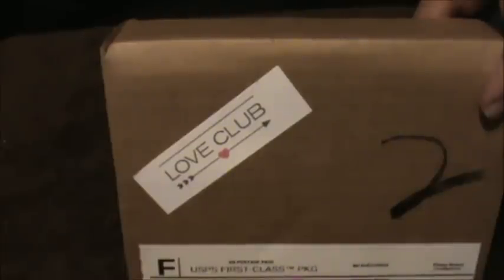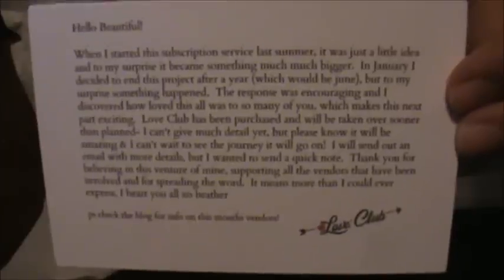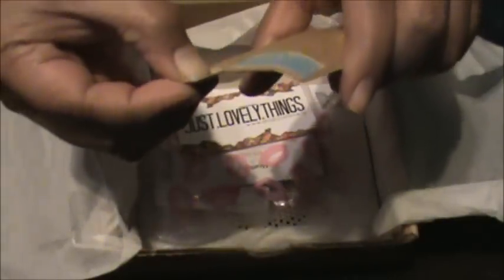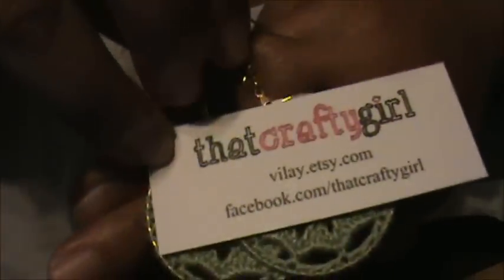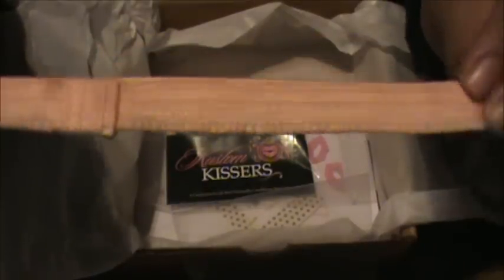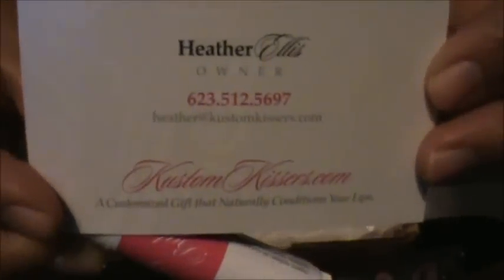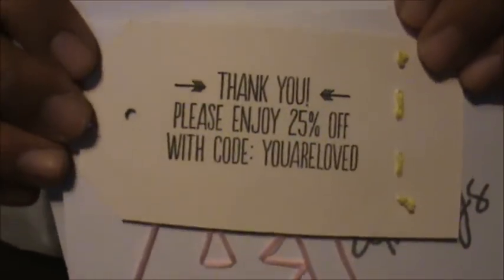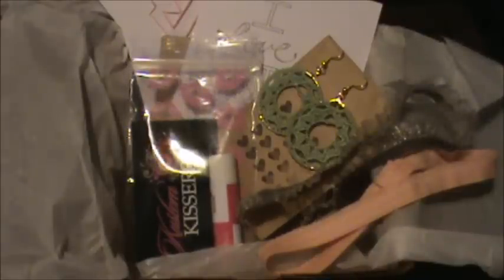LOVECLUB February 2013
Hey everyone...here is what I received in this month's Loveclub box. I love the handcrafted items they include.